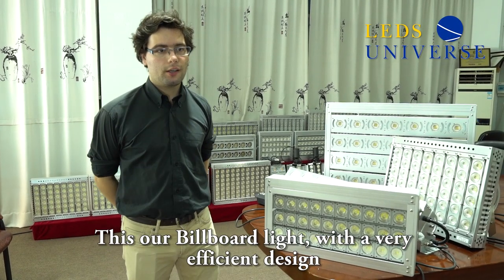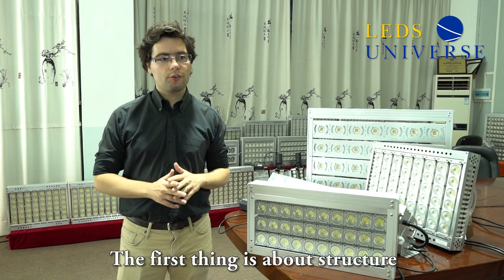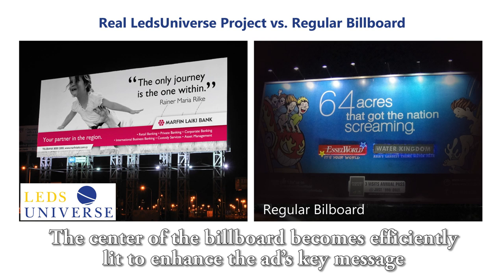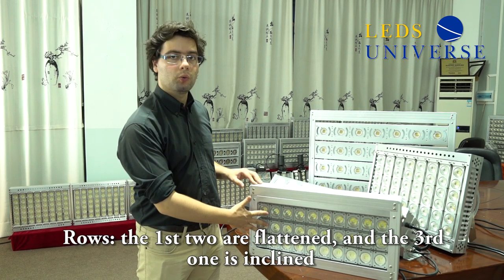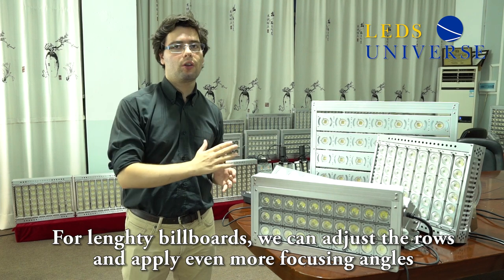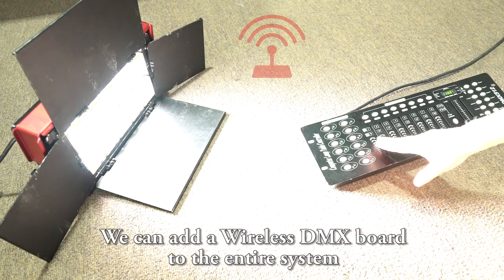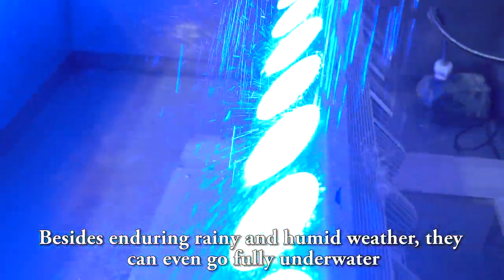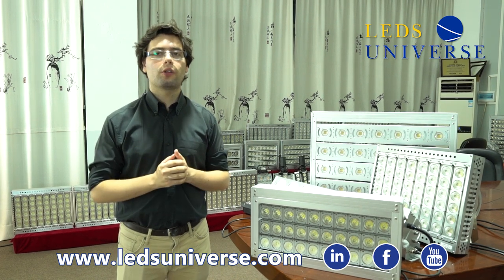300W Billboard light and Sign Light – Angle and Structural Advantages / LedsUniverse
LED Billboard Lights and Sign Lights. Higher brightness with better energy efficiency. Angles are different across rows, and structure has been designed to maximize light spread and uniformity on the outdoor billboard sign.

Our Projects

LedsUniverse has a wide product range available, from Flood lights to Street lights, from High Bays to Tunnel lights, from Wall Packs to Billboard lights, from Panel Lights to Strip Lights, etc.

This is our motto. LedsUniverse, Beyond Brilliance!